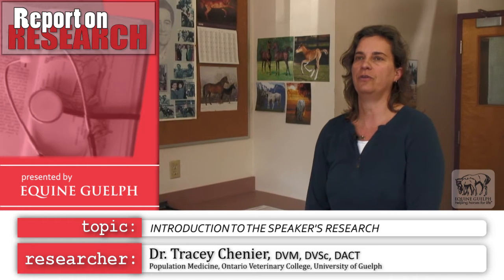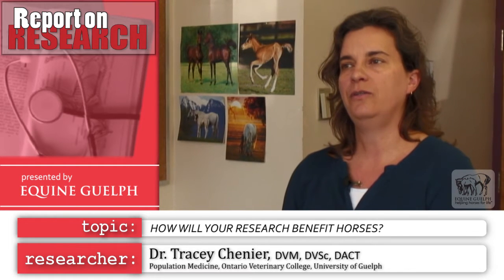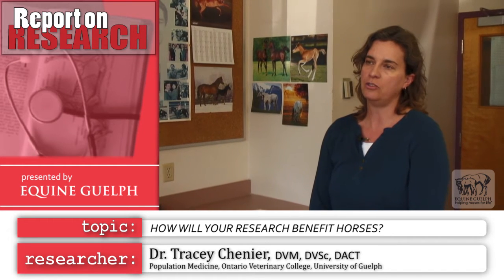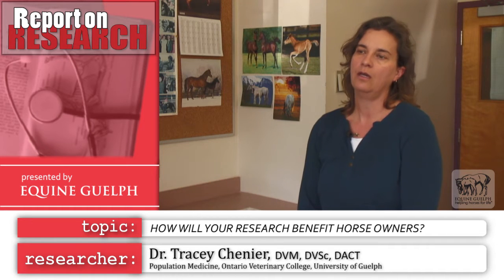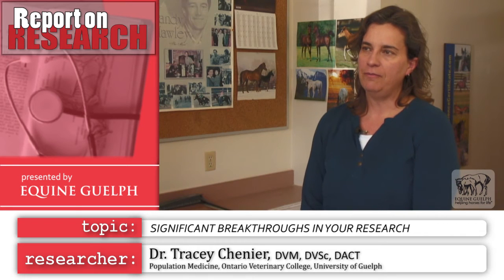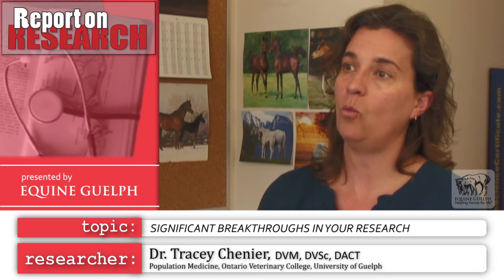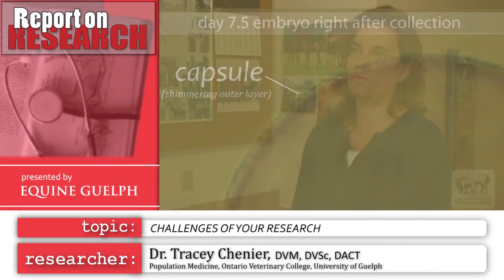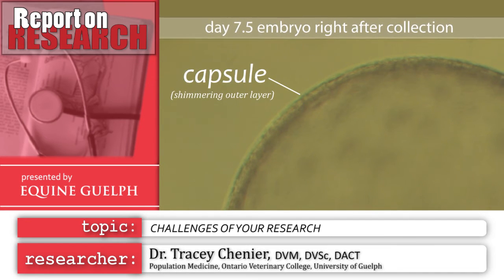Freezing Embryos - Dr Tracey Chenier - Report on Research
Dr.  Tracey Chenier, University of Guelph Researcher, discusses her research into freezing embryos:

00:00 Introduction to the researcher.
00:48 How will your research benefit the lives of horses?
01:25 How will your research benefit horse owners?
02:40 Significant breakthroughs in the research of freezing embryos.
03:19 What are the challenges of freezing embryos?
05:01 What is the next step in this research?
05:11 Who funds your research?

Video Produced by: DAVID FINLAY